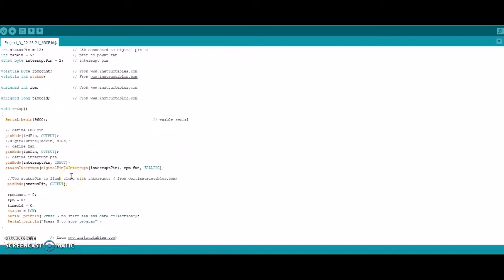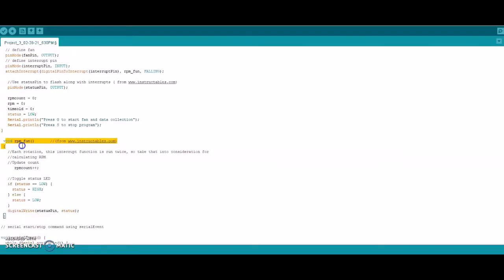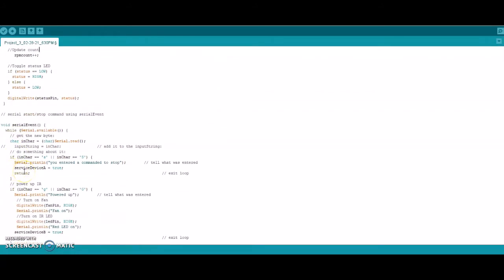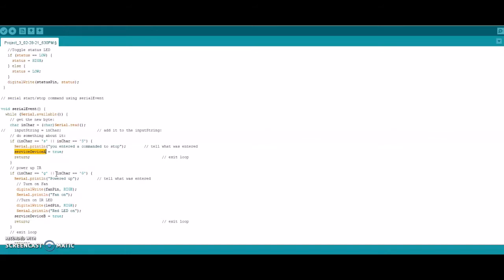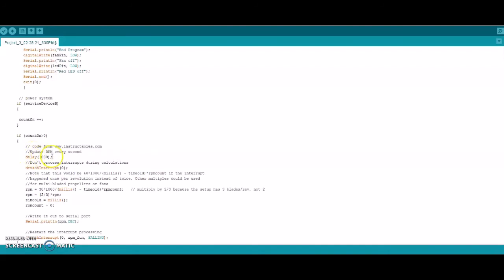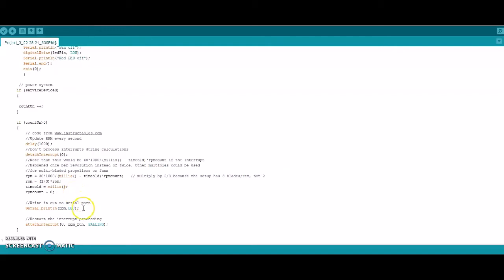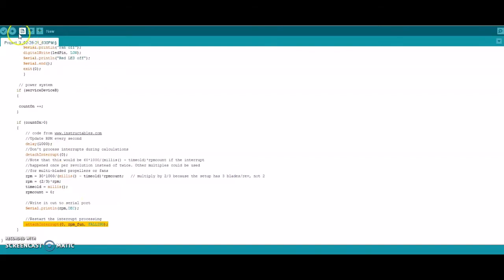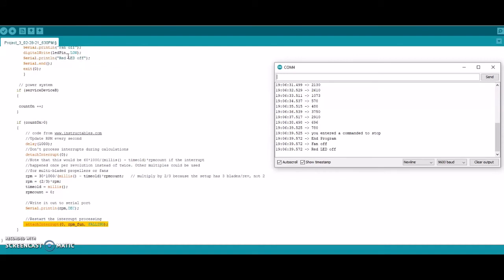Project 3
EN.605.715.83.SP21 Software Development for Real-Time Embedded Systems